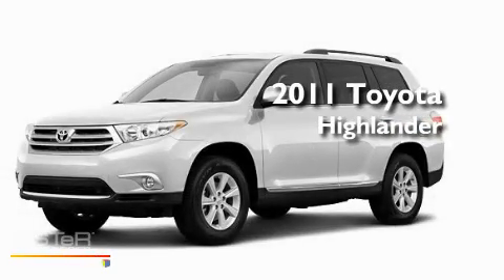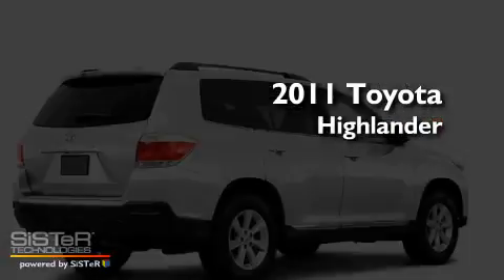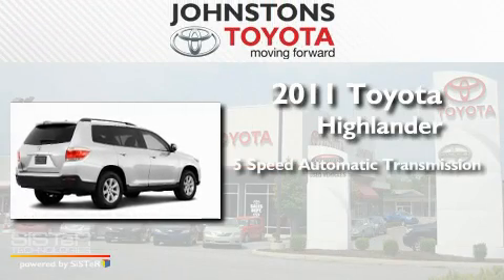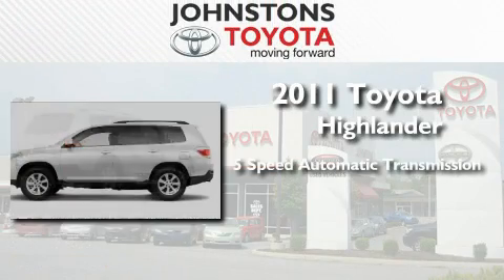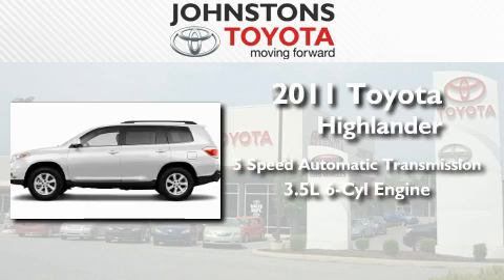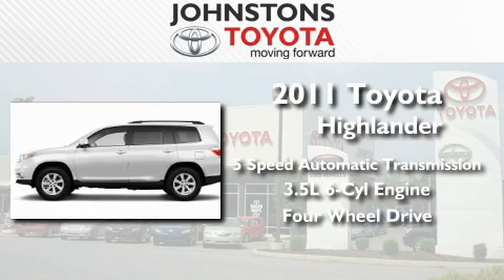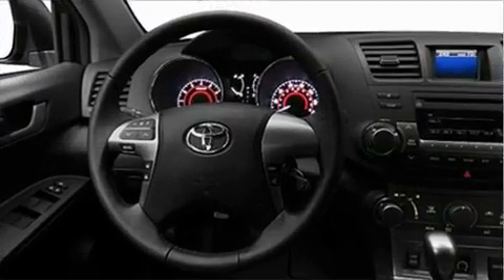2011 Toyota Highlander New Hampton NY 10958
Year : 2011
 Make : Toyota
 Model : Highlander
 Engine : Gas V6 3.5L/
 Trans . : Automatic
 Exterior : Blizzard Pearl
 Miles : 5
 Interior : Ash
 Stock : 111133